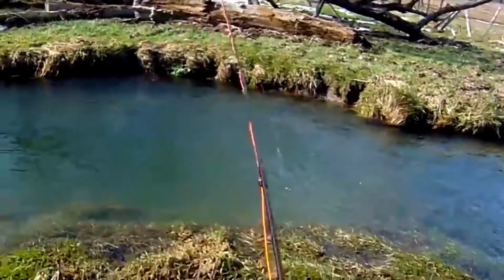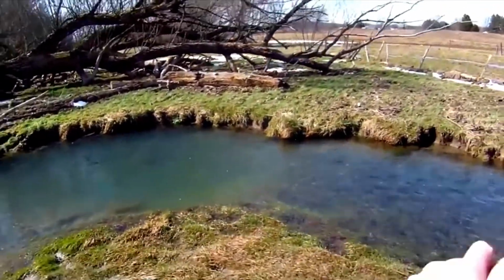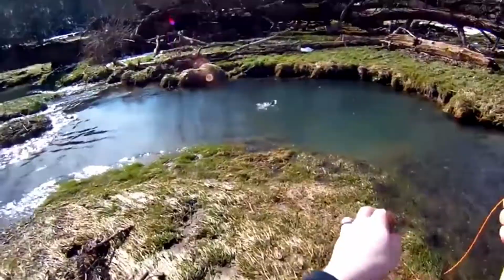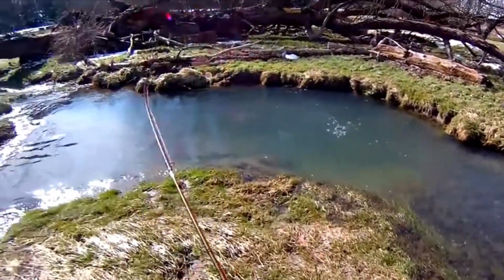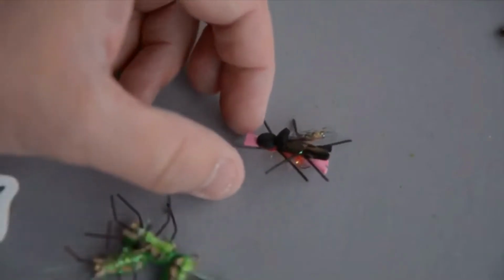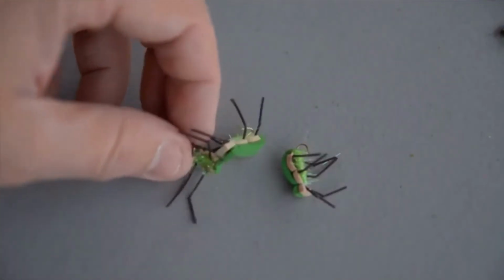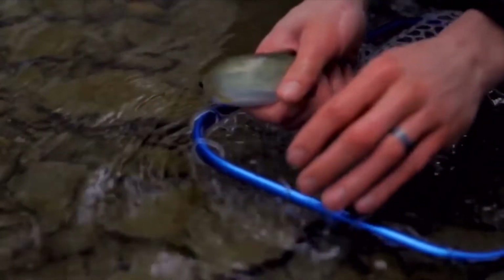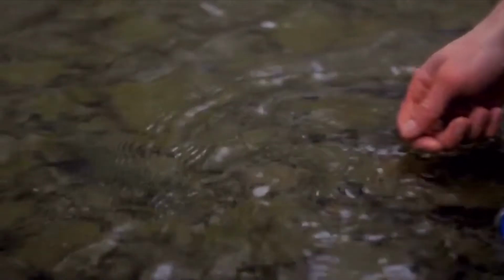TOP 5 BEST TROUT DRY FLIES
Here are my TOP 5 Best trout dry flies that land me the most fish! Fly fishing for trout is super fun especially on a dry fly!

Cool Fly Subscription!